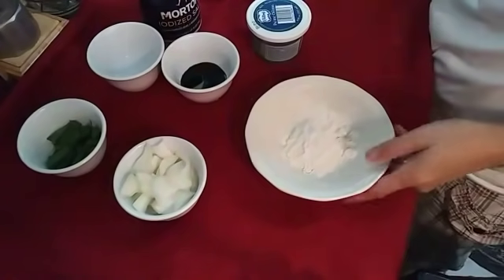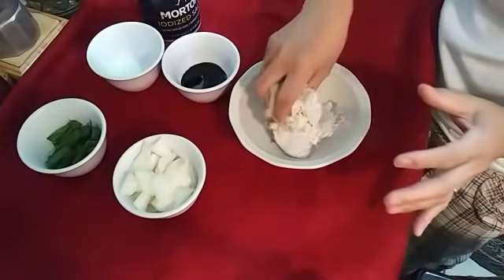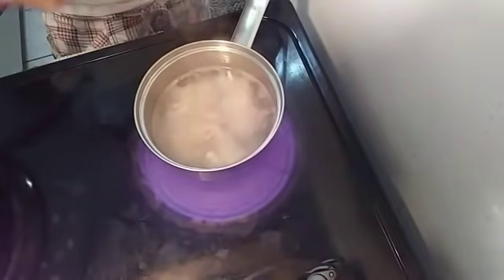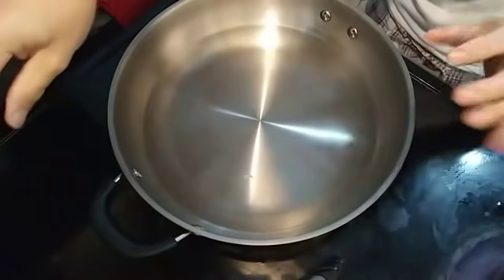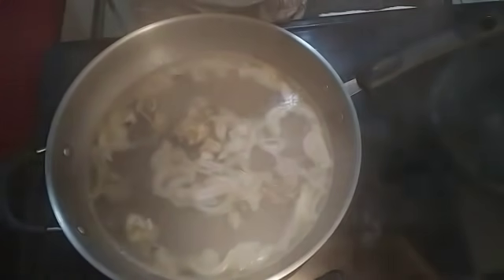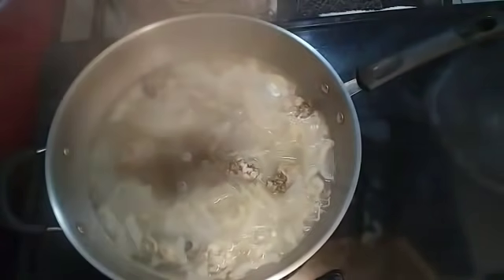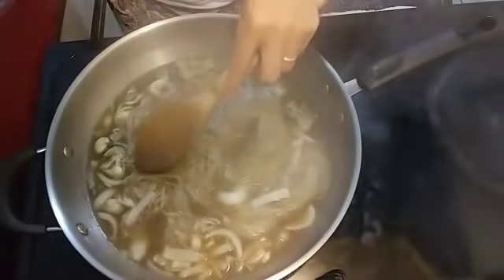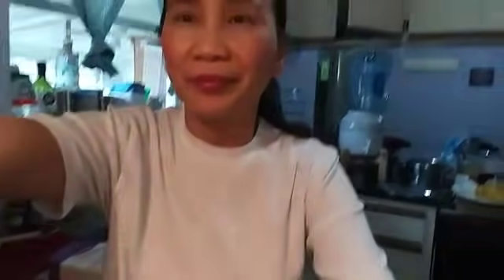GEMMA TOBEY'S KITCHEN: OYSTER WITH MAIFUN NOODLES + HOW TO COOK | PANLASANG PINOY:FILIPINA AMERICAN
Hello mga palangga, kumusta na  kayong lahat sana ang lahat ay nasa mabuting kalagayan at sana ang lahat ay healthy. So ngayon ipapakita ko sa inyo ang ang aking kakaibang style ng pagluto ng OYSTER WITH MAIGUN NOODLES + HOW TO COOK | PANLSANG PINOY. Hali na kayo sa

INGREDIENTS:
oyster
maifun noodles
onions
garlic
flour
onions
soy sauce
water

Editor:  kinemaster unleash your creativity
Facebook Fan Page: Gemma Tobey
TWITER:           @GTobey3